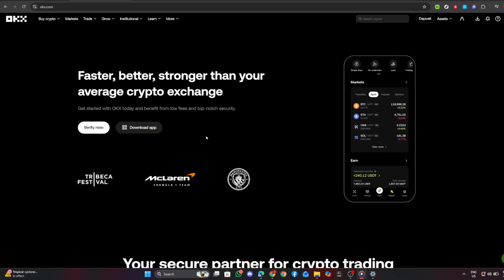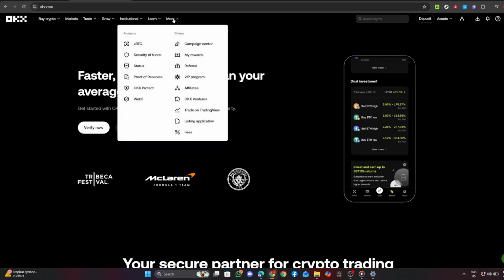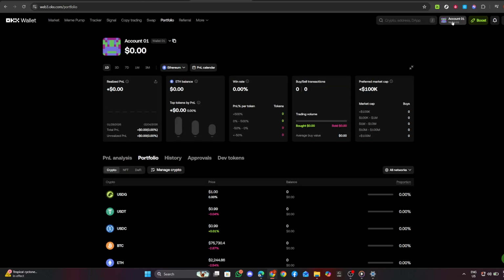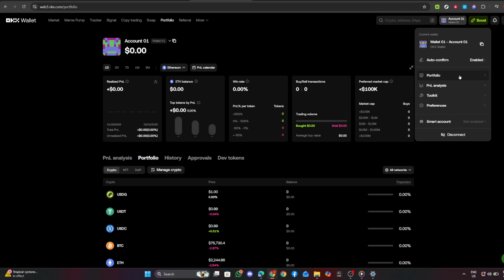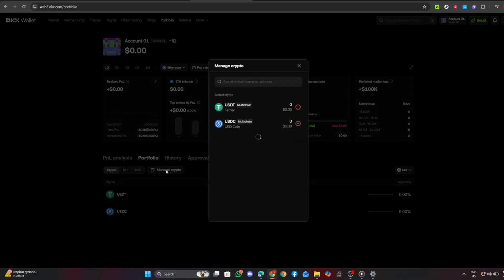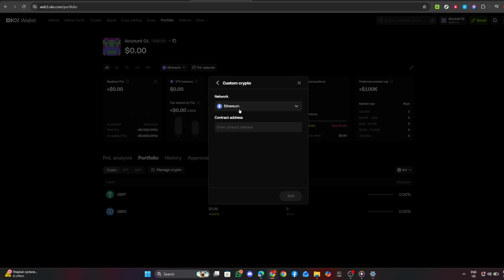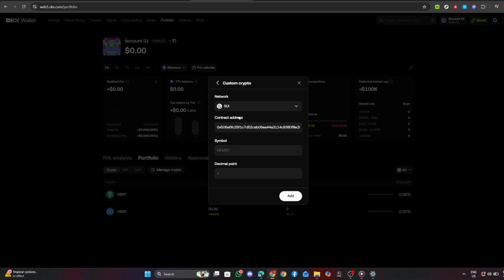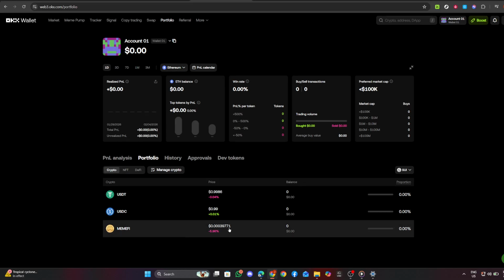How to add MEMEFI contract address to OKX Web3 Wallet [FULL GUIDE]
In today's Video we cover, How to add MEMEFI contract address to OKX Web3 Wallet